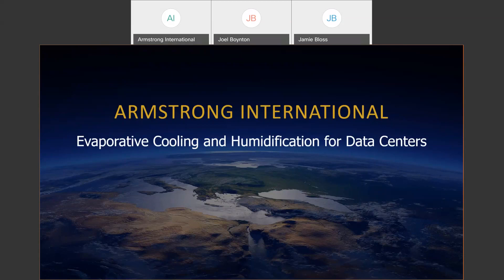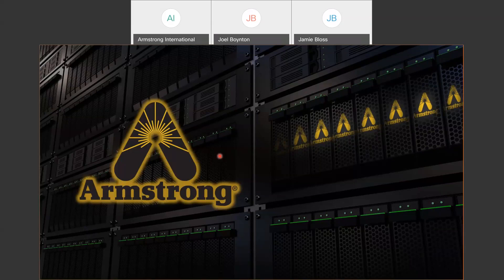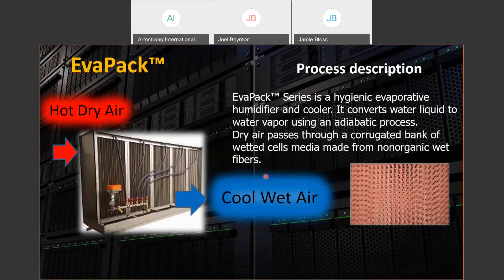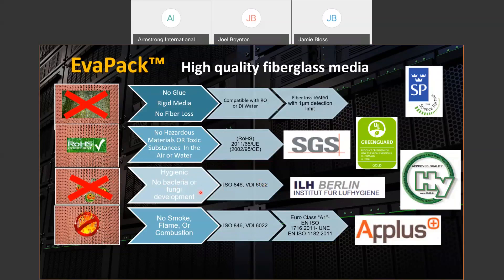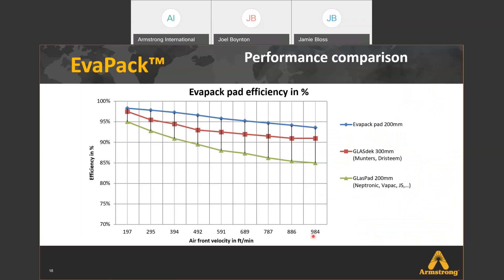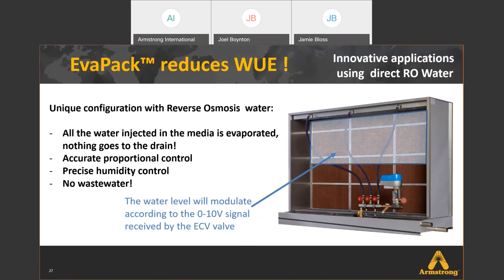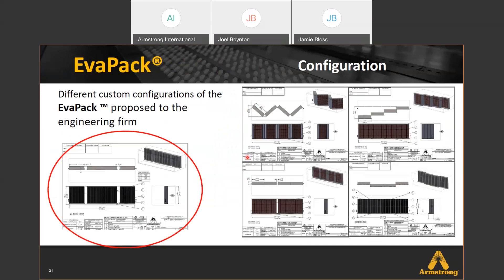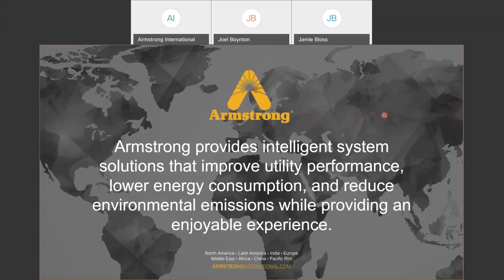Webinar: Discover Best-in-Class Data Center Cooling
Discover a superior alternative to traditional data center cooling and humidification methods. During this webinar, we share how Armstrong's EvaPack™ can maintain optimal conditions in data center environments by using adiabatic process.